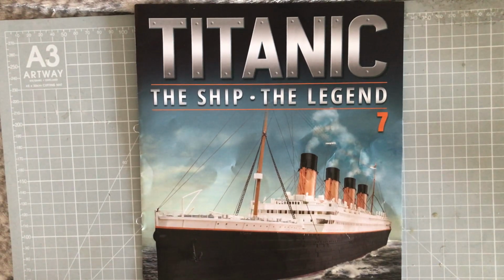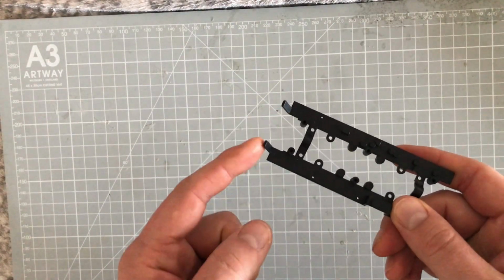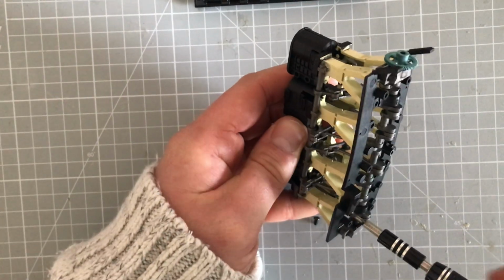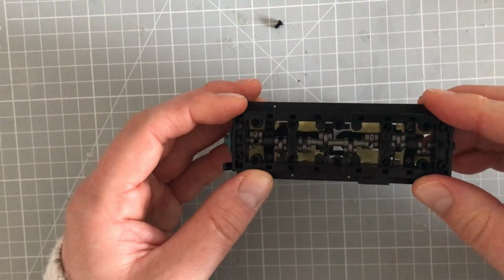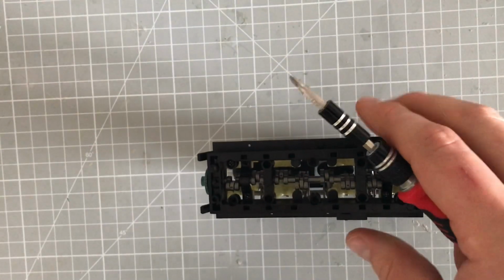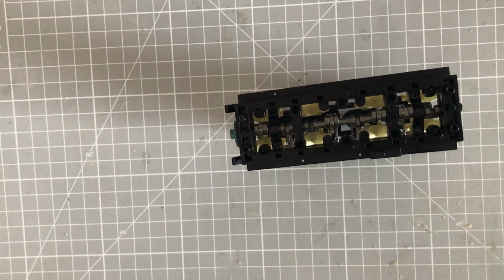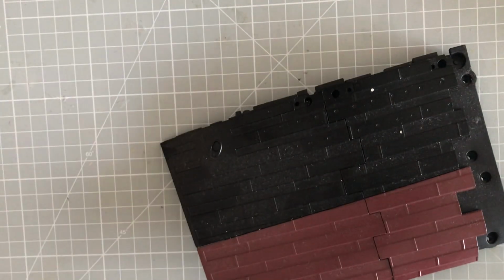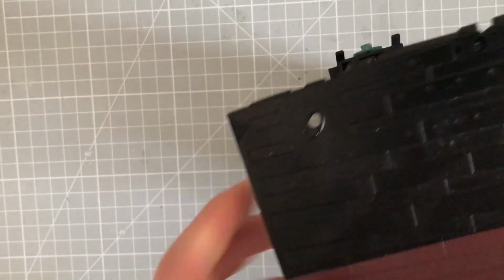Build The Titanic 1:200 Scale Issue 7